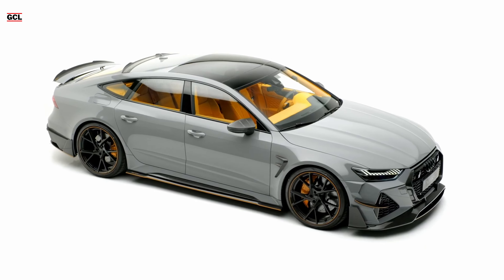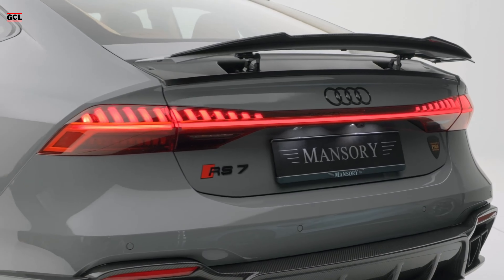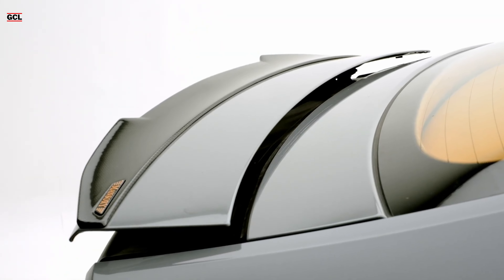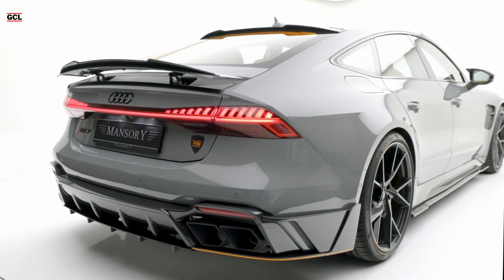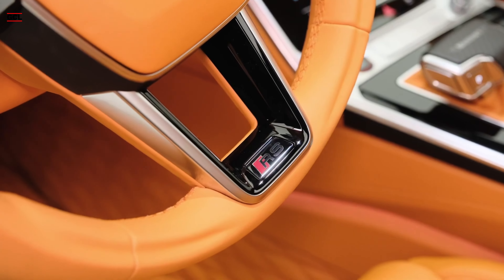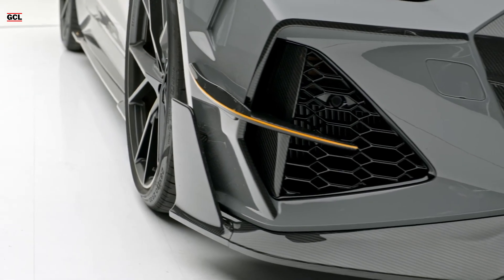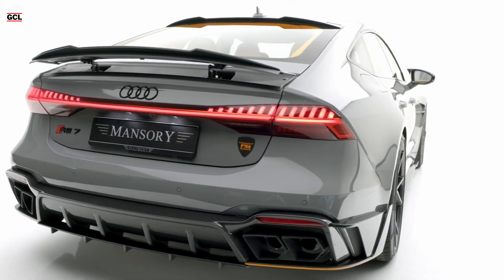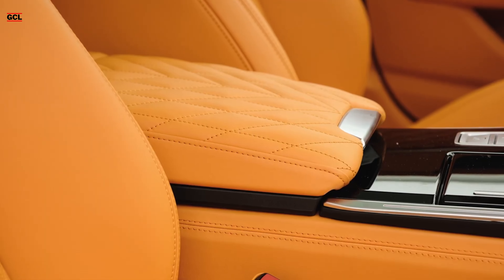Mansory Audi RS 7 Sportback P780 | 780 HP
Mansory Audi RS 7 Sportback

The tuning community is no stranger to the concept: taking an already powerful vehicle and giving it that extra edge. The newly introduced Mansory Audi RS 7 Sportback (Generation C8) follows this trend, but with a fascinating twist – it maintains a reserved exterior while the real spectacle unfolds inside. The first notable feature is the seemingly understated gray paint, a departure from Mansory's reputation for bold and daring colors. However, a closer examination reveals the presence of numerous Mansory carbon add-on components. These elements are strategically placed around the radiator grille and the lower section of the bumper, as well as on the side blades. Additionally, various flicks and an additional rear apron extension, all crafted from the lightweight and durable carbon material, impart a distinct touch of sophistication to the vehicle.

Complementing the package are customer attachments for the fenders, carbon mirror caps, and a modified rear spoiler, which collectively round out the kit. Noteworthy are the striking black Mansory rims with eye-catching orange accents. Coupled with a subtle lowering, these rims contribute to a confident and stable road presence. The touch of orange extends beyond the rims and can be found in the body kit and calipers, providing the final touches to the overall aesthetic.

Upon opening the doors, a stark contrast to the exterior design welcomes you – an interior that is flamboyant and attention-grabbing. Dressed in vibrant orange leather, the interior covers nearly every surface, including the floor, pillars, headliner, steering wheel, dashboard, center console, door panels, and seats. The addition of shiny black accents, metal ornaments, and carbon fibers within the interior provides a welcomed counterpoint to the dominant color. Notably, Mansory's unmistakable trademark, the Mansory emblem, is prominently featured in various locations throughout the interior.

Regrettably, Mansory has yet to disclose any plans for performance enhancements in this conversion, as official information about the engine is absent from the provided video. Nonetheless, rumors suggest a potential upgrade to a robust 780 horsepower and 1,000 Newton-meters of torque, akin to a similar example from 2021.

The potential enhancements include ECU tuning (more commonly known as Chiptuning), a high-performance exhaust system featuring four tailpipes, an air filter, and a revised turbocharger. The outcome? A sprint capability that propels the Mansory RS 7 from 0 to 100 kilometers per hour in just 3.0 seconds – an impressive 0.6 seconds quicker than the stock model. In summary, the Mansory RS 7 Sportback of the C8 generation presents a captivating blend of understatement and extravagance!